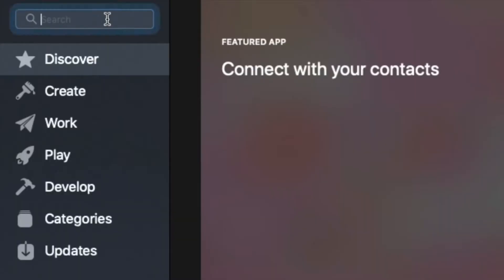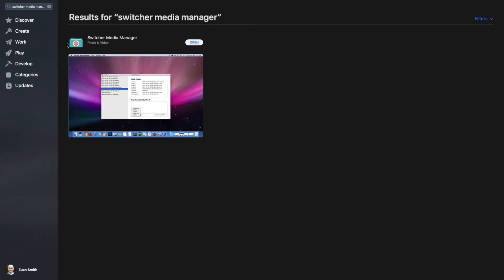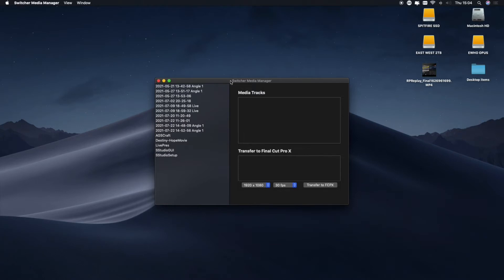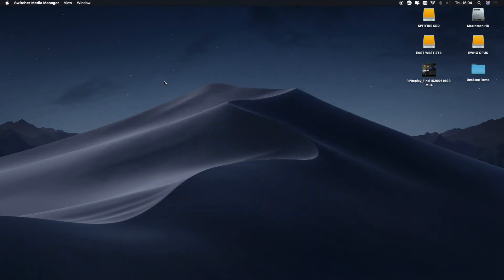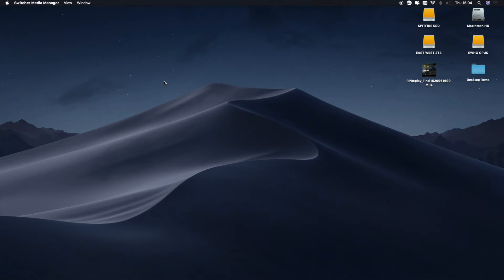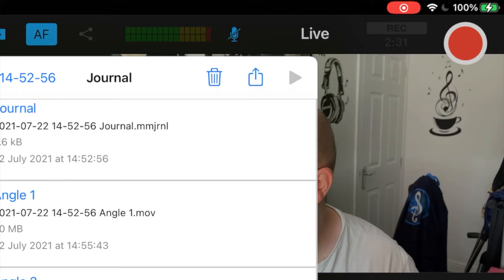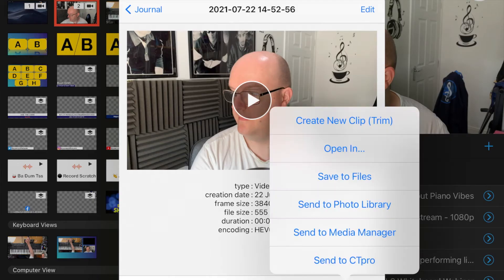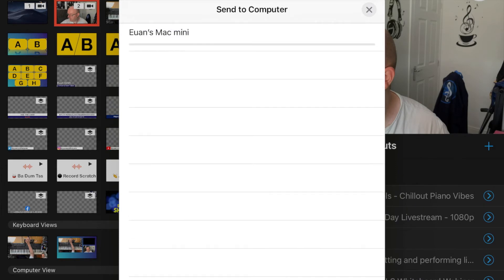Transferring your Video using Switcher Studio Media Manager | Mobile Livestream Success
In this video I show you how you transfer your live or recorded productions using Switcher Studio Media Manager.

👐Basic Equipment List for a Mobile Studio:

👐ADAPTERS👐:
Apple Lightning Digital AV Adapter
Apple USB-C Digital AV Multi-port Adaptor - White (Latest Model)

👐APPLE DEVICES👐:
2022 Apple 10.9-inch iPad Air (Wi-Fi, 256GB) - Space Grey (5th Generation)
Apple iPhone XR, 64GB, Black

👐AUDIO👐:
RØDE NT1A Large-diaphragm Cardioid Condenser Microphone with Shock Mount, Pop Filter and XLR Cable

🌟 Features are correct at the time of recording, but may change over time as the app is developed and improved. Where this happens, I'll publish updated videos where I can 🌟